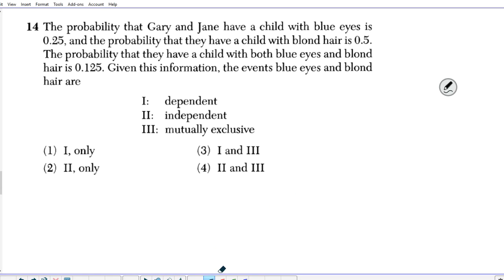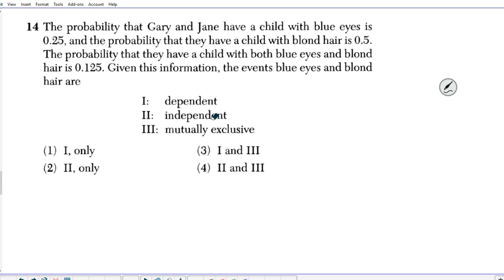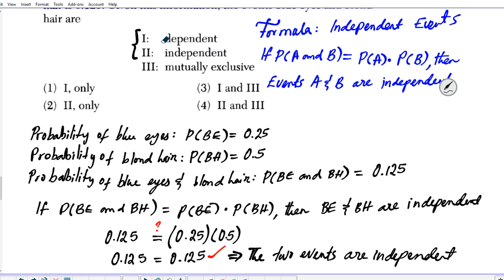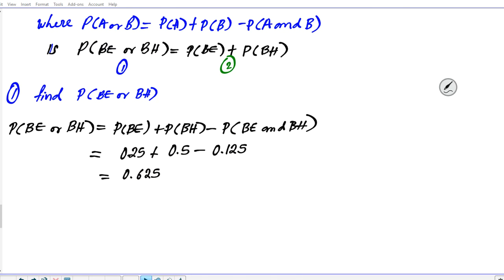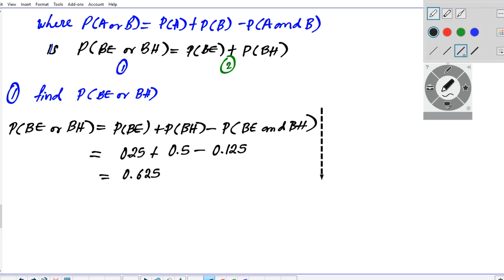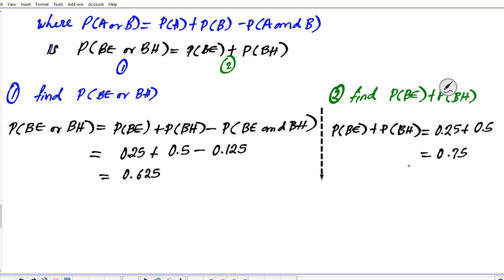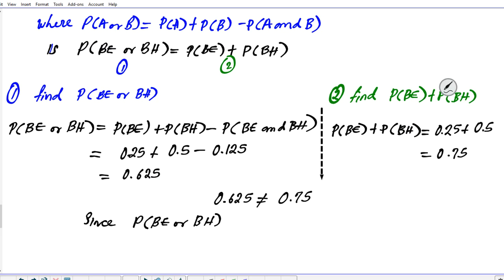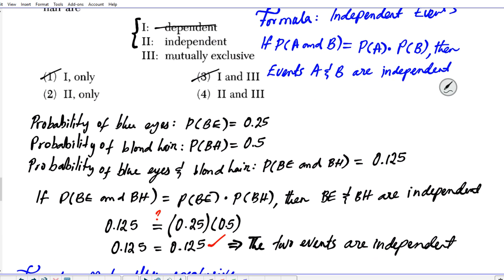Dependent and Independent Events Probability Algebra 2 Regents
wo events A and B are independent (often written as .
Why this defines independence is made clear by rewriting with conditional probabilities:

Thus, the occurrence of B does not affect the probability of A, and vice versa. Although the derived expressions may seem more intuitive, they are not the preferred definition, as the conditional probabilities may be undefined if P(A) or P(B) are 0. Furthermore, the preferred definition makes clear by symmetry that when A is independent of B, B is also independent of A.

More than two events[edit]
A finite set of events {Ai} is pairwise independent if every pair of events is independent[2]—that is, if and only if for all distinct pairs of indices m, k,

A finite set of events is mutually independent if every event is independent of any intersection of the other events[2]—that is, if and only if for every n-element subset {Ai},

This is called the multiplication rule for independent events. Note that it is not a single condition involving only the product of all the probabilities of all single events (see below for a counterexample); it must hold true for all subsets of events.

For more than two events, a mutually independent set of events is (by definition) pairwise independent; but the converse is not necessarily true (see below for a counterexample).

Two random variables X and Y are independent if and only if (iff) the elements of the π-system generated by them are independent; that is to say, for every a and b, the events {X  a} and {Y  b} are independent events (as defined above). That is, X and Y with cumulative distribution functions {\displaystyle F_{X}(x)} F_X(x) and {, are independent iff the combined random variable (X, Y) has a joint cumulative distribution function

or equivalently, if the joint density exists,

More than two random variables[edit]
A set of random variables is pairwise independent if and only if every pair of random variables is independent.

A set of random variables is mutually independent if and only if for any finite subset  are mutually independent events (as defined above).

The measure-theoretically inclined may prefer to substitute events {X ∈ A} for events {X  a} in the above definition, where A is any Borel set. That definition is exactly equivalent to the one above when the values of the random variables are real numbers. It has the advantage of working also for complex-valued random variables or for random variables taking values in any measurable space (which includes topological spaces endowed by appropriate σ-algebras).

Conditional independence[edit]
Main article: Conditional independence
Intuitively, two random variables X and Y are conditionally independent given Z if, once Z is known, the value of Y does not add any additional information about X. For instance, two measurements X and Y of the same underlying quantity Z are not independent, but they are conditionally independent given Z (unless the errors in the two measurements are somehow connected).

The formal definition of conditional independence is based on the idea of conditional distributions. If X, Y, and Z are discrete random variables, then we define X and Y to be conditionally independent given Z if

for all x, y and z such that P(Z = z)  0. On the other hand, if the random variables are continuous and have a joint probability density function p, then X and Y are conditionally independent given Z if

for all real numbers x, y and z such that pZ(z) 0.

If X and Y are conditionally independent given Z, then

for any x, y and z with P(Z = z)  0. That is, the conditional distribution for X given Y and Z is the same as that given Z alone. A similar equation holds for the conditional probability density functions in the continuous case.

Independence can be seen as a special kind of conditional independence, since probability can be seen as a kind of conditional probability given no events.

Independent σ-algebras[edit]

and an infinite family of σ-algebras is said to be independent if all its finite subfamilies are independent.

The new definition relates to the previous ones very directly:

Two events are independent (in the old sense) if and only if the σ-algebras that they generate are independent (in the new sense). The σ-algebra generated by an event
Two random variables X and Y defined over Ω are independent (in the old sense) if and only if the σ-algebras that they generate are independent (in the new sense). The σ-algebra generated by a random variable X taking values in some measurable space S consists, by definition, of all subsets of Ω of the form X−1(U), where U is any measurable subset of S.
Using this definition, it is easy to show that if X and Y are random variables and Y is constant, then X and Y are independent, since the σ-algebra generated by a constant random variable is the trivial σ-algebra {∅, Ω}. Probability zero events cannot affect independence so independence also holds if Y is only Pr-almost surely constant.